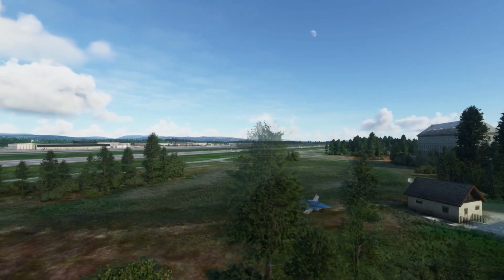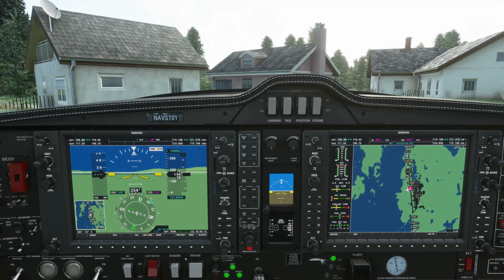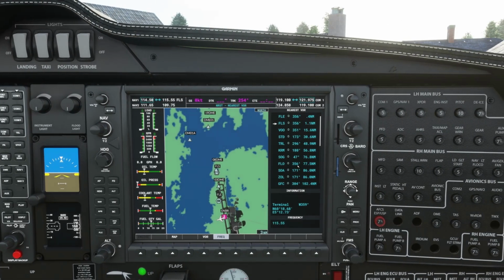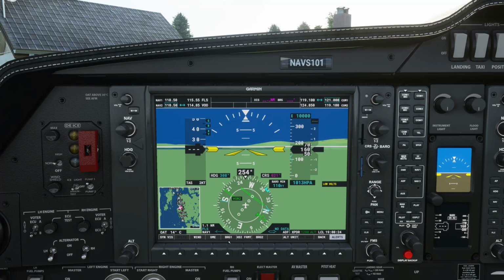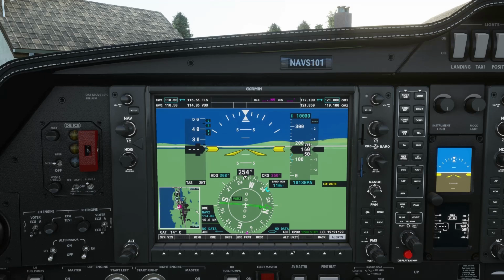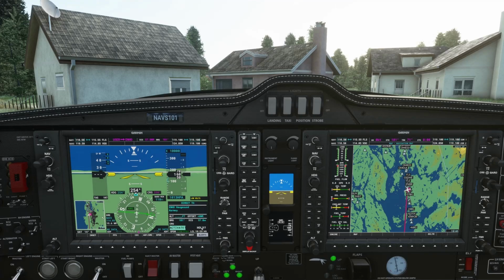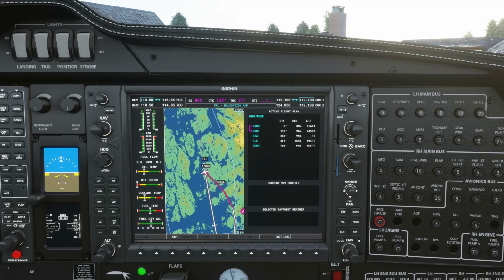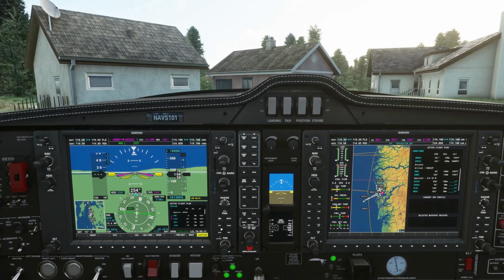HOW TO USE THE GARMIN G1000 | MSFS 2020 | FULL SYSTEMS TUTORIAL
This video shows you how to use the Garmin G1000 avionics unit.  This is a full MSFS 2020 systems tutorial. The G1000 is found on most GA aircraft on Microsoft Flight Simulator 2020, so if learn to use it well from this video tutorial then you  will be accustomed with a few small aircrafts housing this Integrated Avionics Unit from Garmin.
~NaviSim101